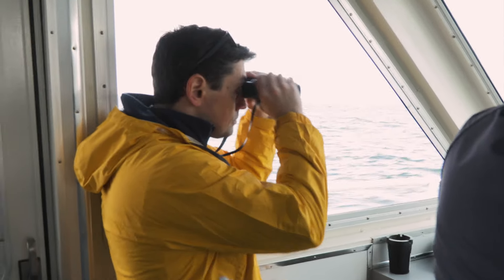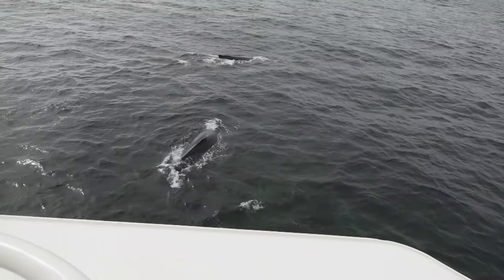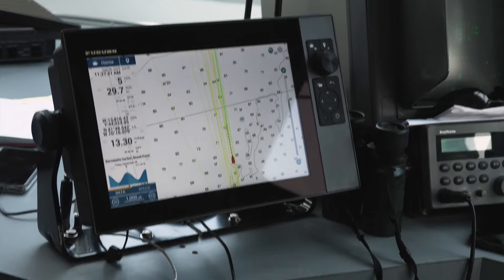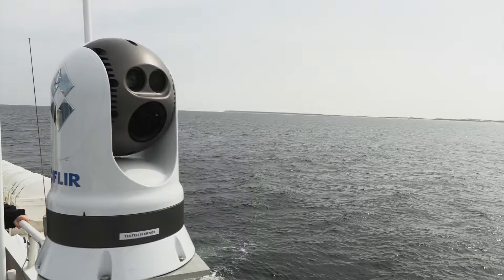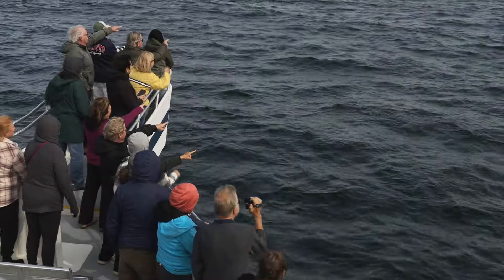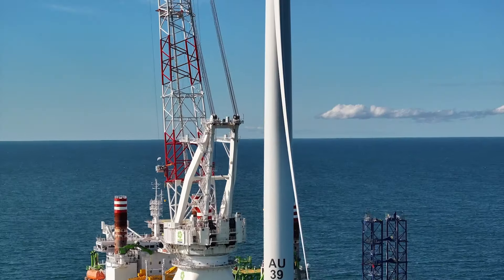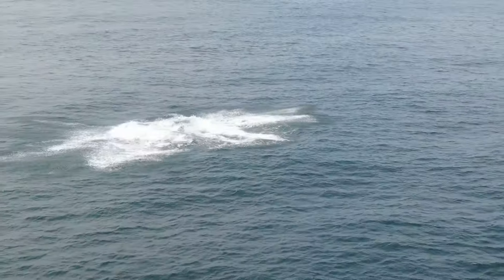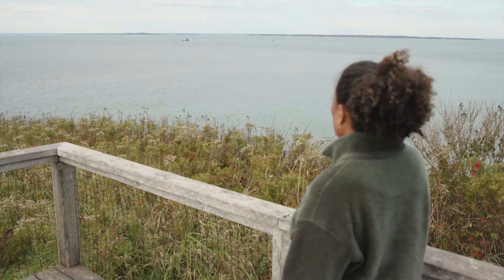How Artificial Intelligence is helping save whales | Green Seeker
Alternative energy technology is driving the construction of wind farms in our area. But as more ships are needed to bring building materials out to sea, a new environmental concern emerged - protecting right whales and other species from ship collisions. Contributor Elena Mannes reports on why AI may be one answer to balance energy needs with the survival of whales and other marine life.

About Green Seeker: Rhode Island PBS Weekly’s Green Seeker series examines the local, national and global impact of some of the world’s most pressing environmental issues.

Rhode Island PBS Weekly airs Sundays/Wednesdays at 7:30 p.m.